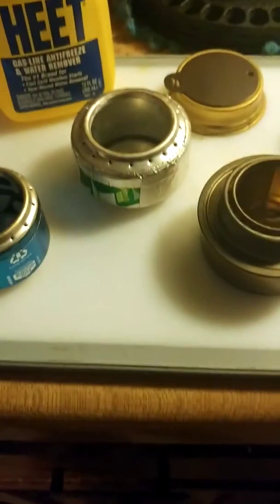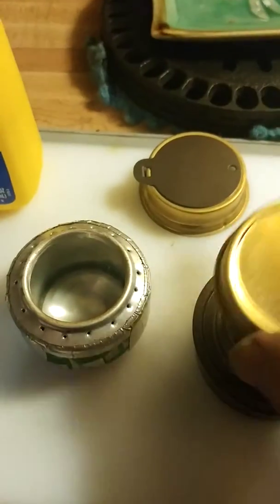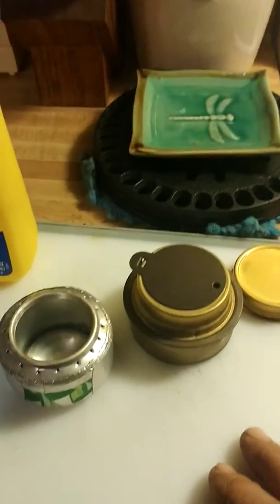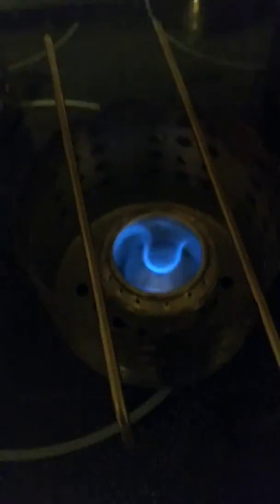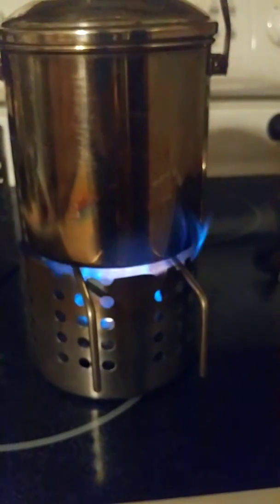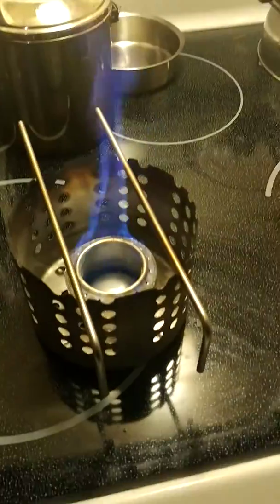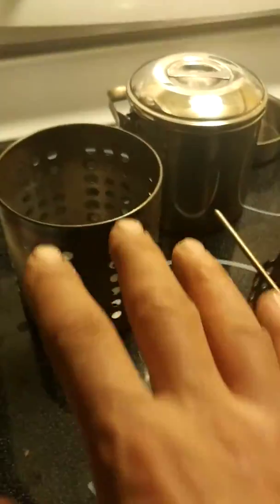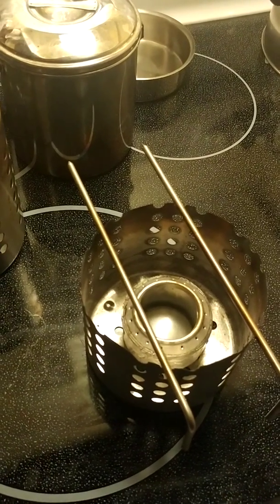Trangia...penny/ alcohol stove..IKEA CADDY SURVIVAL SET UP